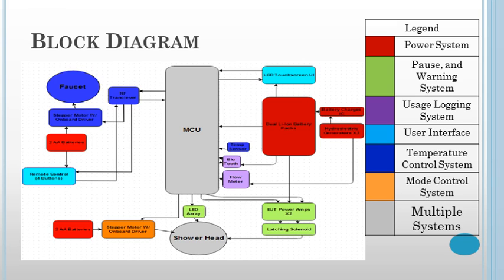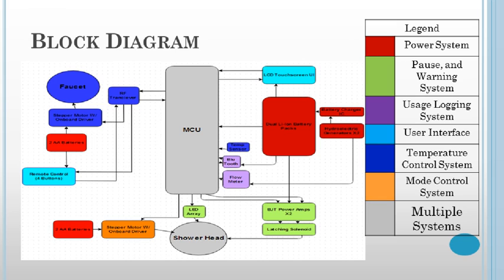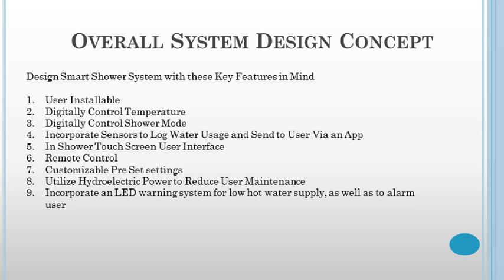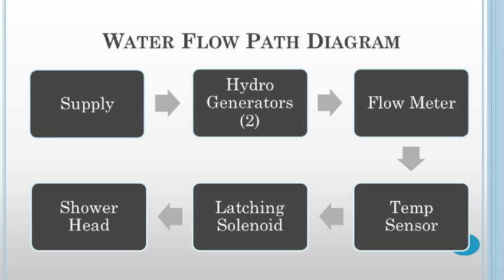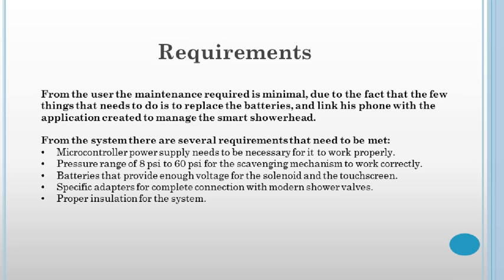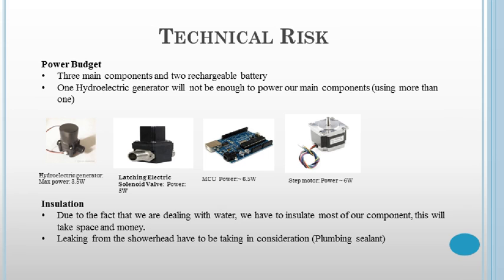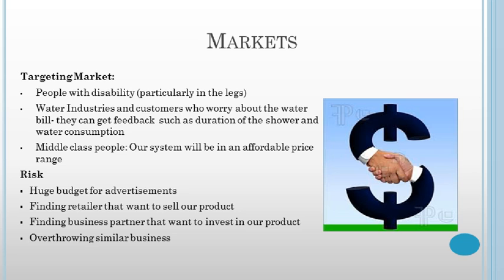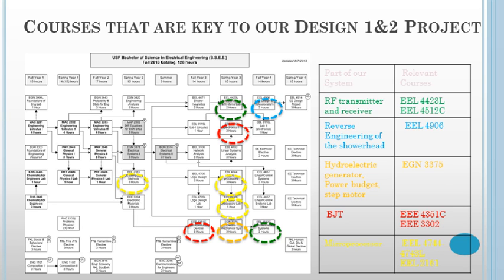PDR S Showerhead